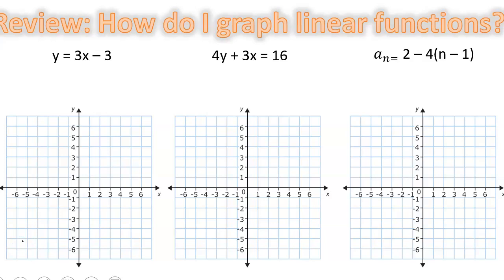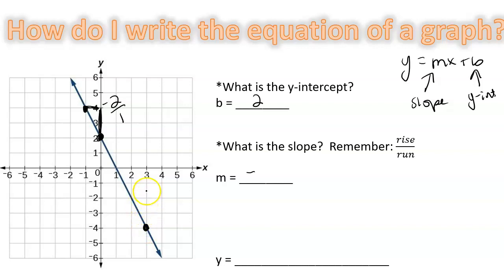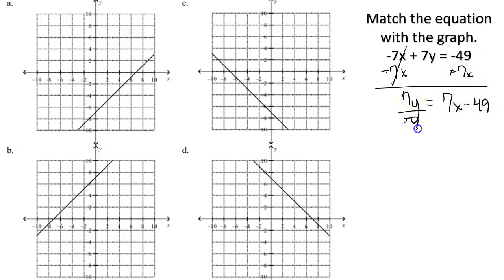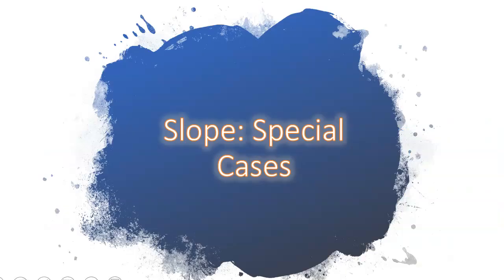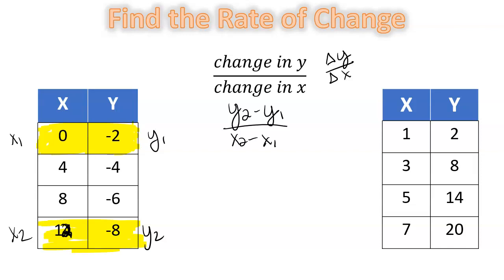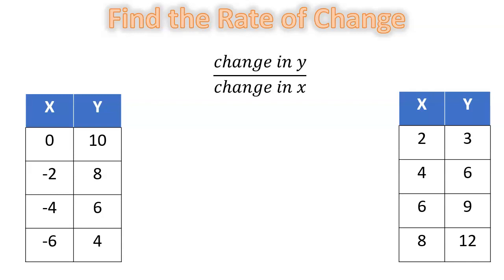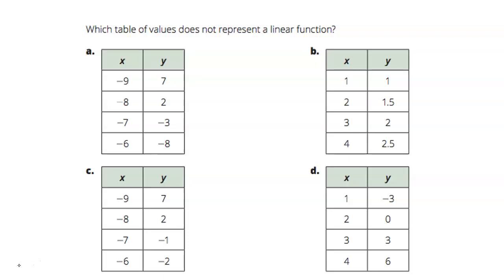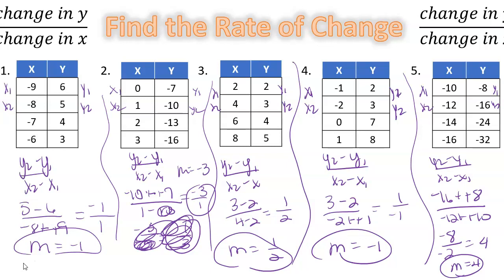Linear Functions Part 2